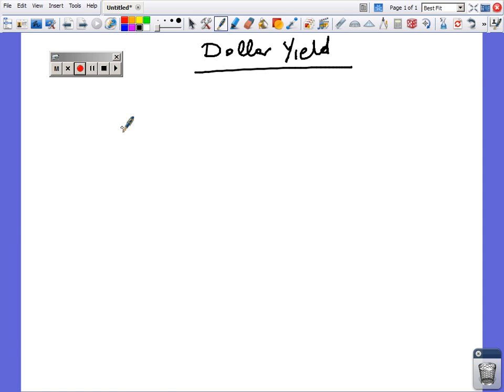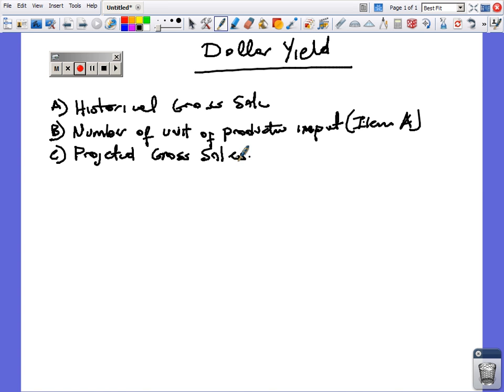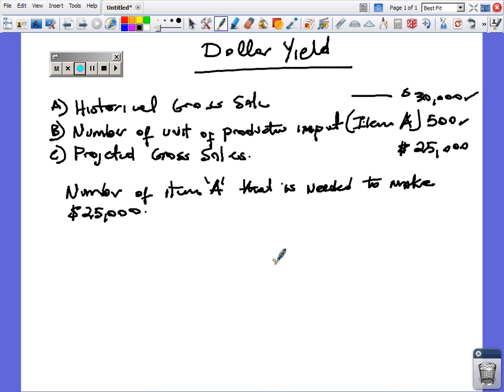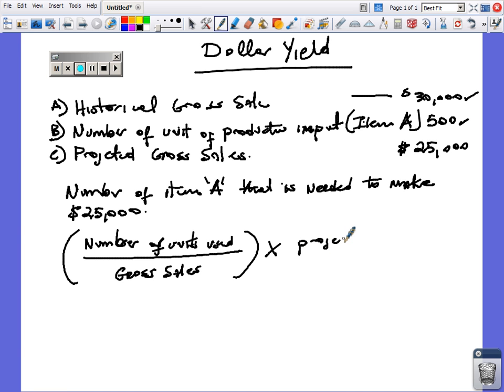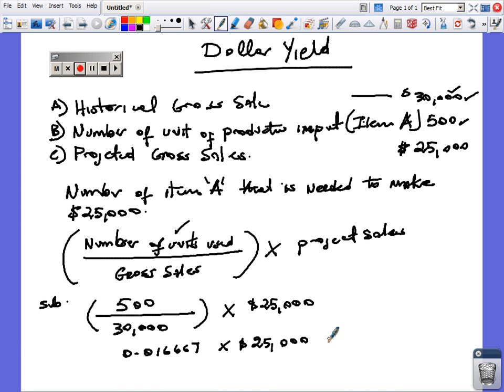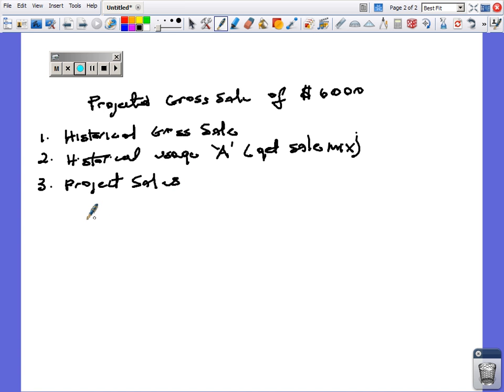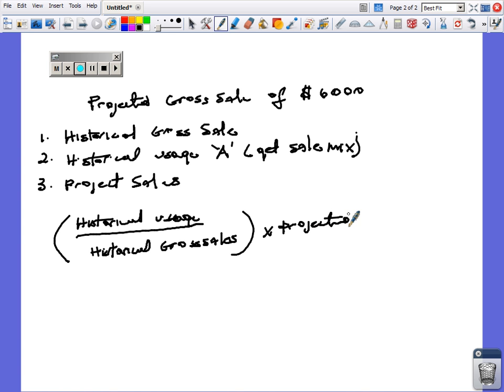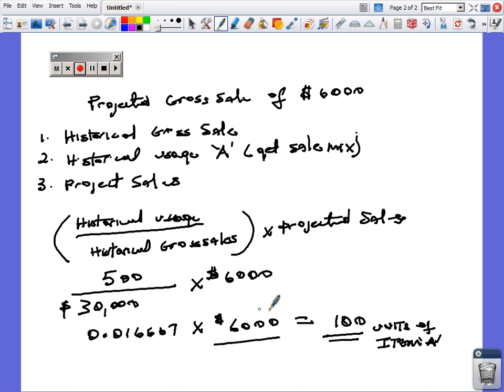Dollar Yield 2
Calculating Dollar Yield based on the relationship between $1.00 in sales and  production input.